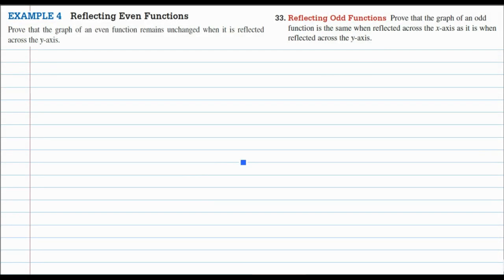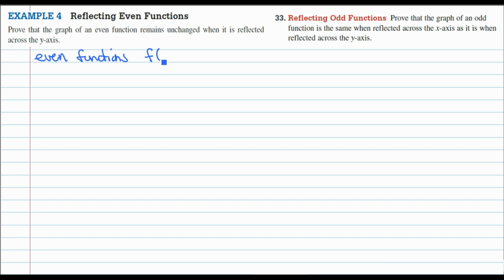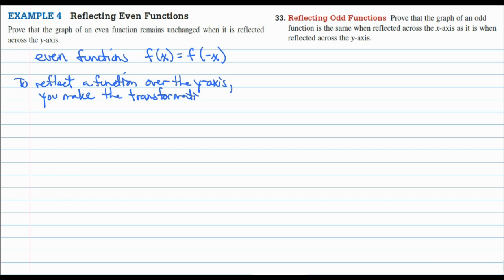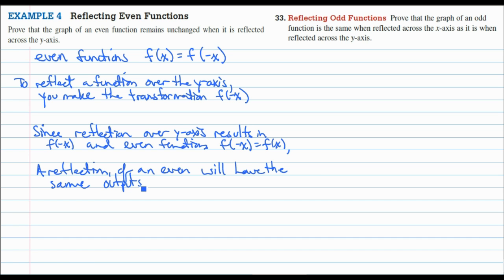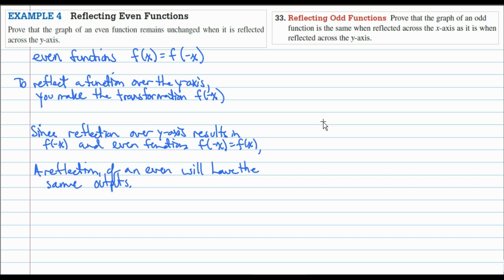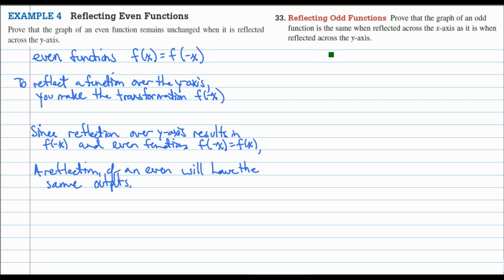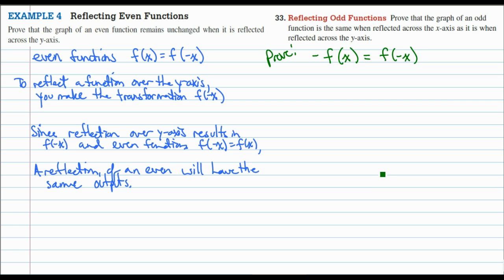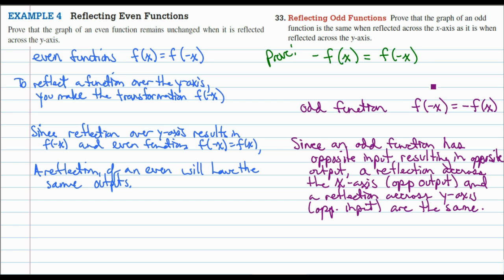Precalc 1 6 ex 4